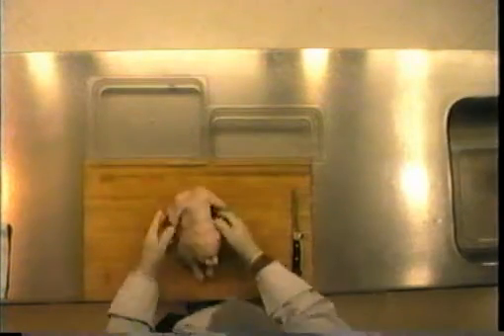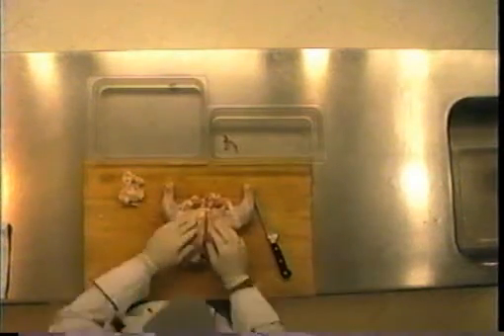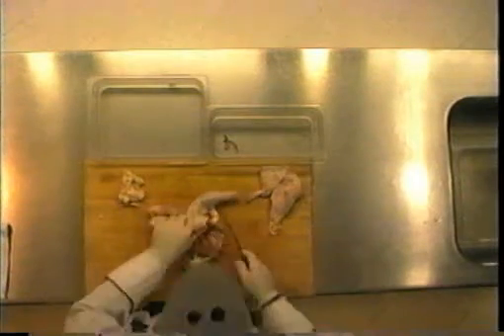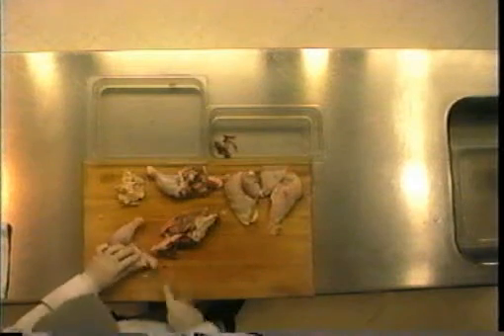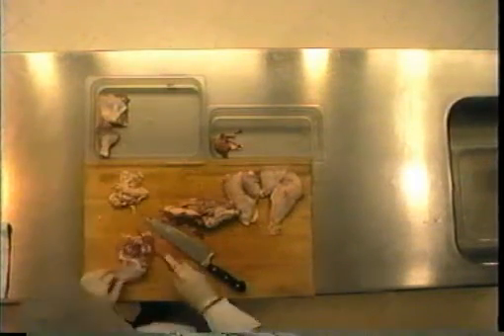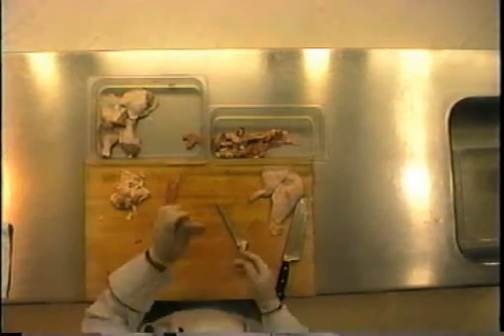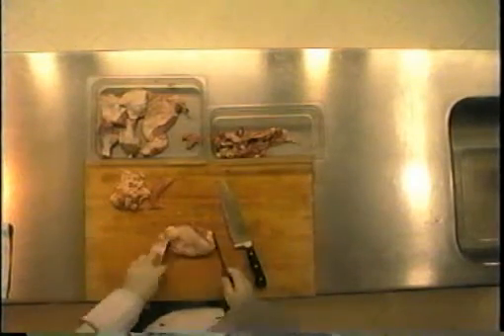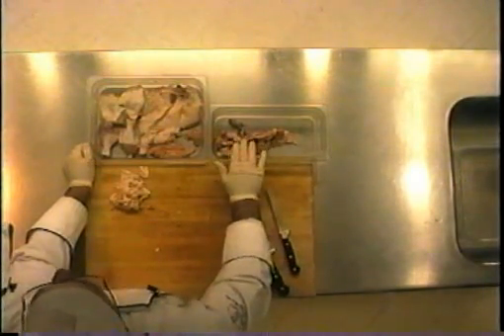ACF Poultry Fabrication Part 2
Chef Thomas Lantz, of Guilford Technical Community College's Culinary Arts Program, demonstrates poultry fabrication according to American Culinary Federation Guidelines.  Part 1 of 2